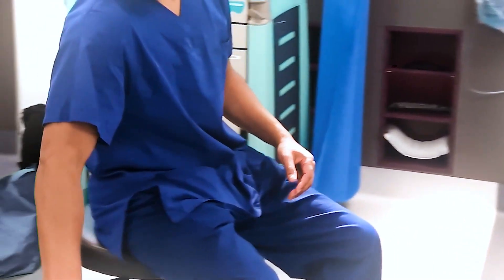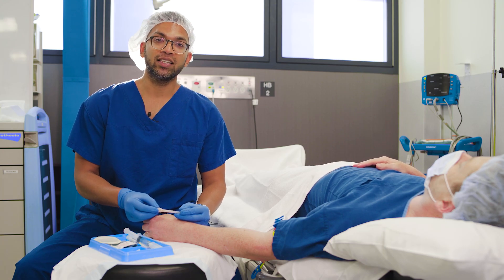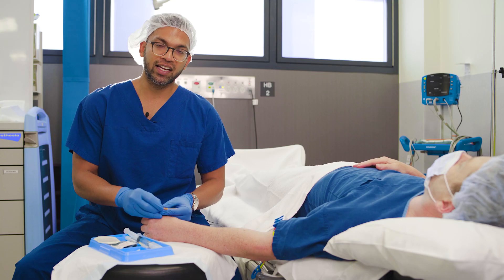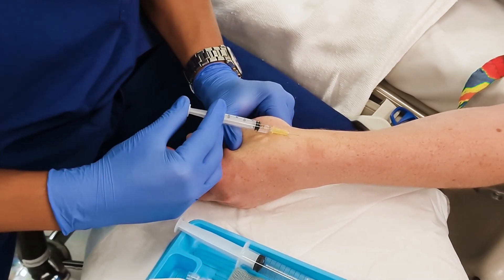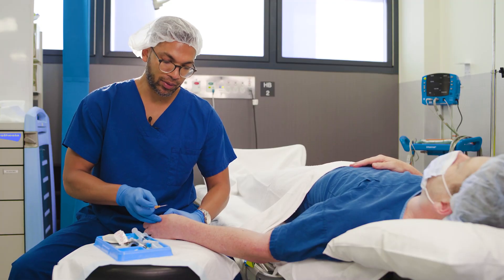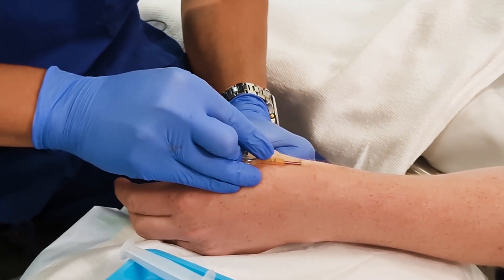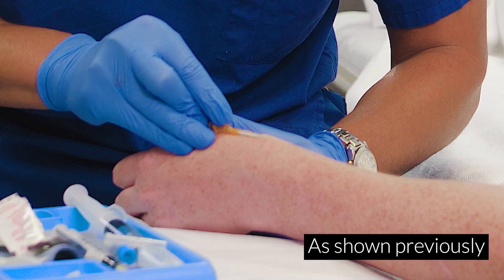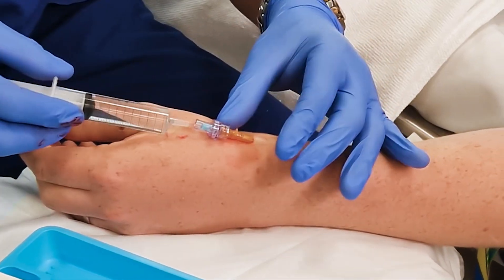Large (14G) cannula insertion technique - Live Demo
Your ability to insert a 14G can be critically important in many elective and emergency operations that require a massive transfusion or rapid fluid replacement.

I would ideally insert a 14G cannula in many large operations such as liver resections, any open thoracic or sternotomy cases and anything where there is large volume blood loss (post partum haemorrhage, vessel rupture, trauma)

I use the same techniques as described in my other videos but there is just less room for error!

Thanks to videos by nix for the great camera work and editing!
and Dr Julian for use of his body for this demonstration!